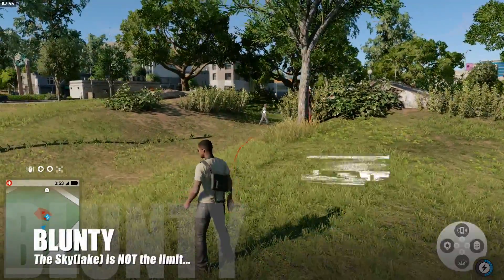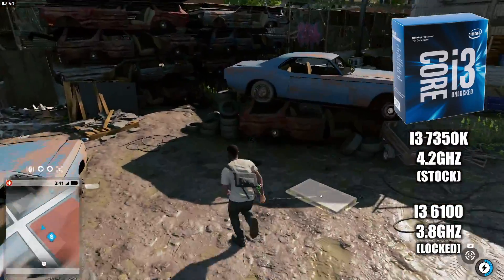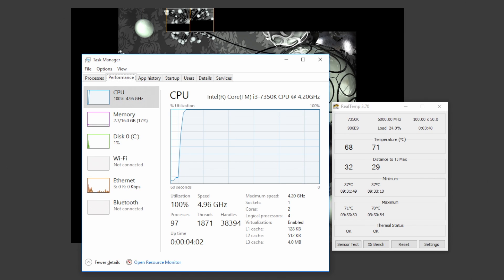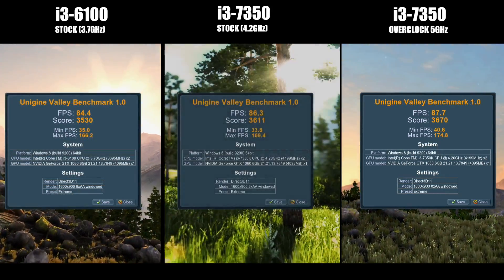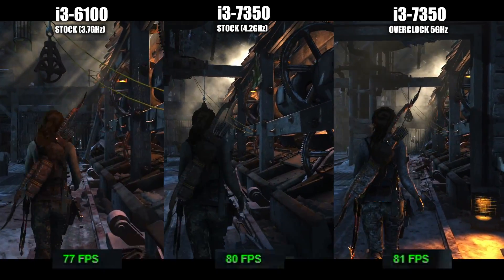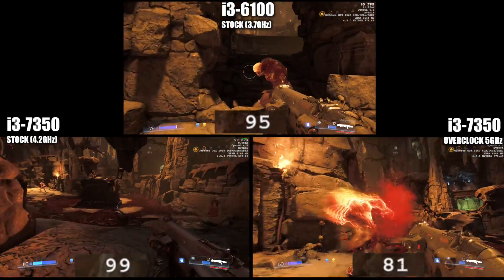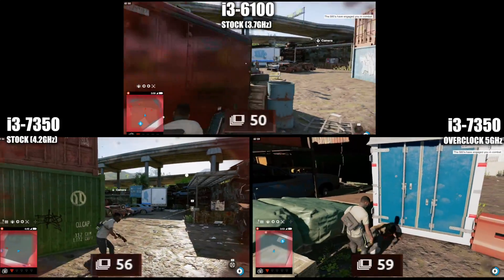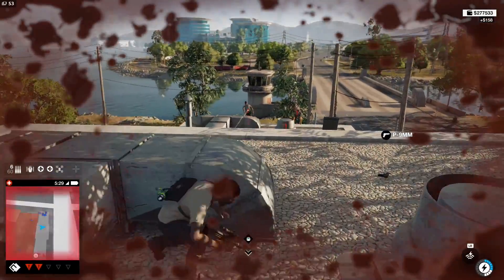CPU FIGHT - I Was Surprised By This i3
CPU Fight, comparing the Skylake i3 6100 to the new, and overclockable, Kaby lake i3 7350k…
Skylake vs Kaby lake, 6100 vs 7350k, overclock vs stock… what difference does it make and how far can you overclock an i3-7350k? Lets find out.